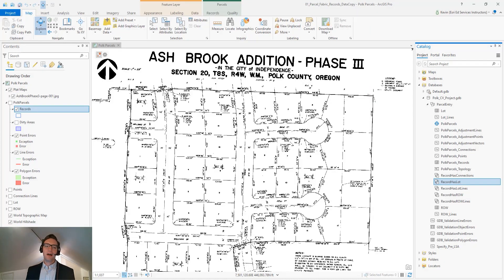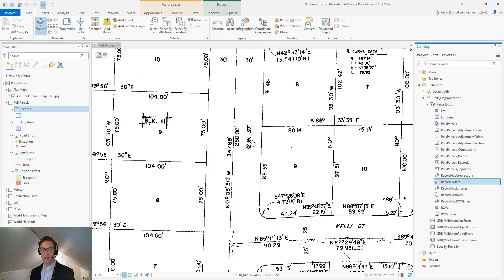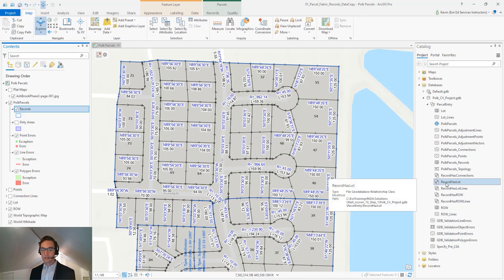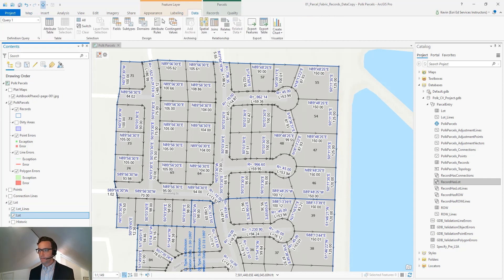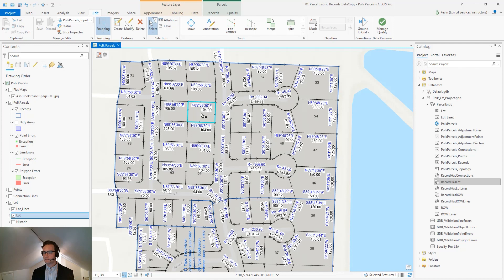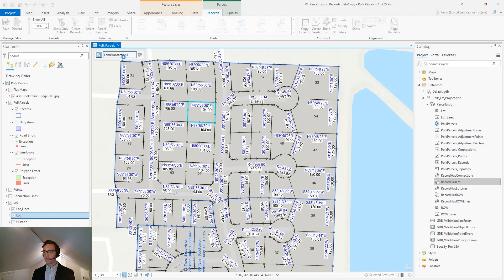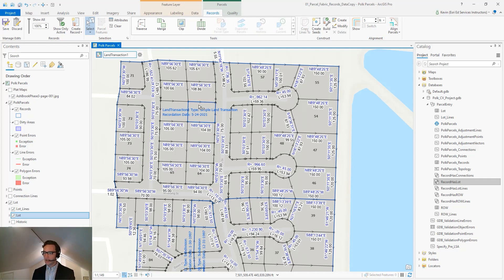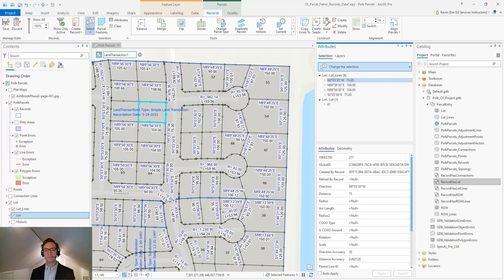ArcGIS Pro Parcel Fabric: Working with Records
Discover how to work with the Records feature class in the ArcGIS Pro parcel fabric. Esri instructor Kevin Priestley explains how to properly add existing parcel polygons and lines to a new record.

For further training on ArcGIS Pro parcel fabric, check out our Working with Parcel Data in ArcGIS Pro course